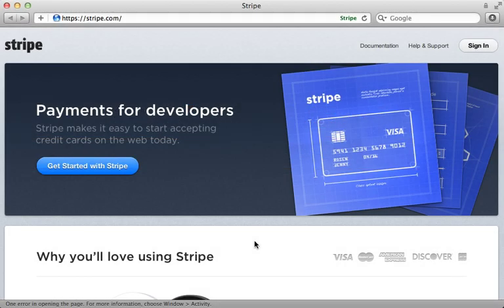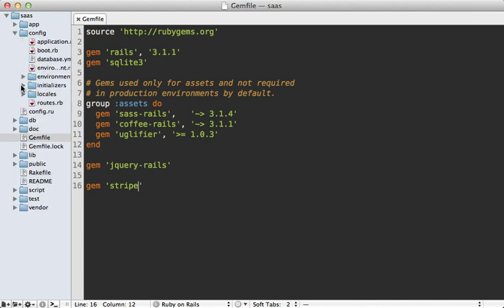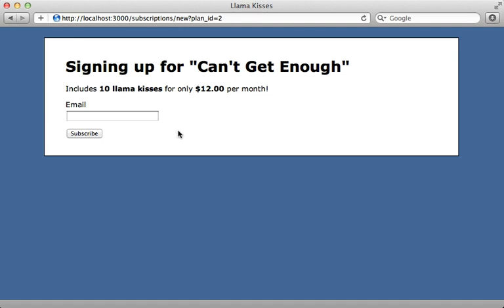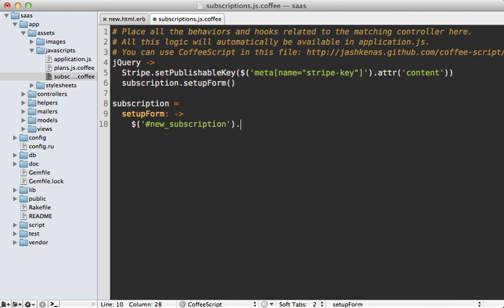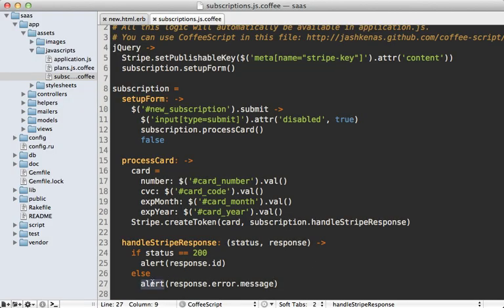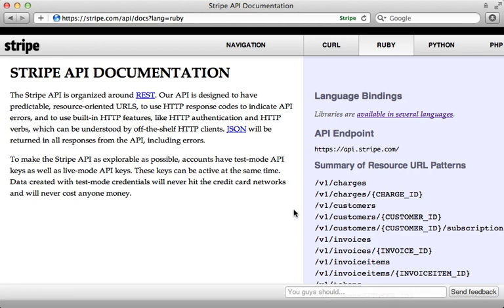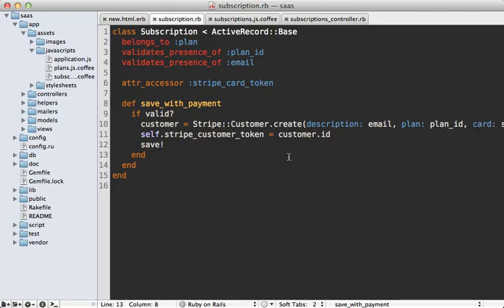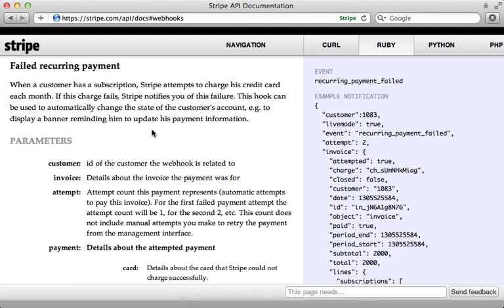Billing with stripe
Stripe integration in Ruby on Rails